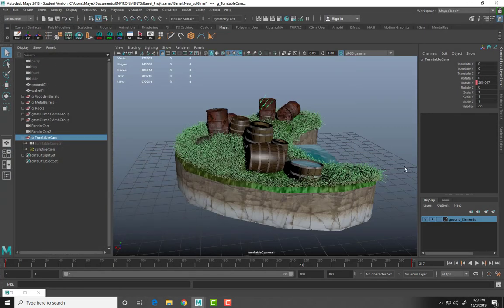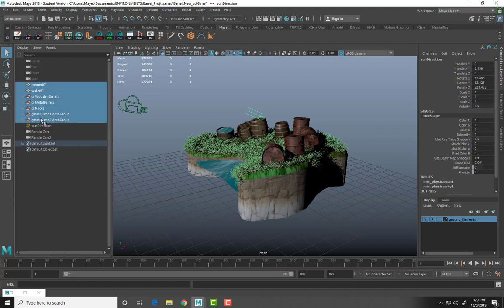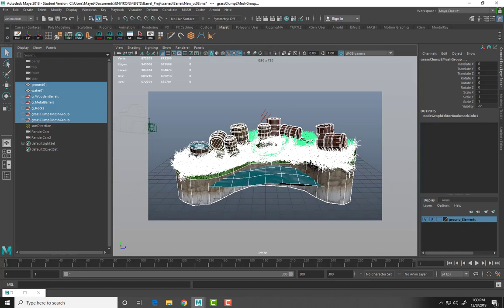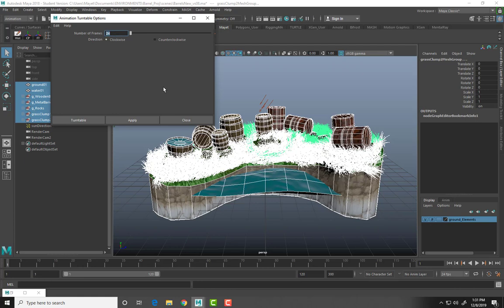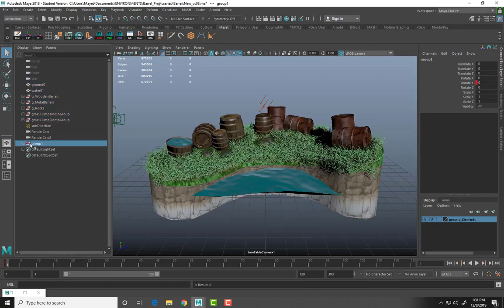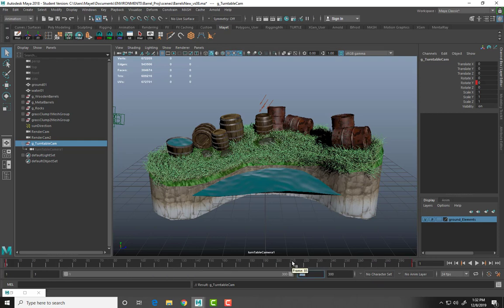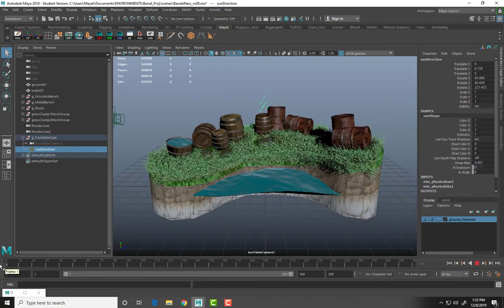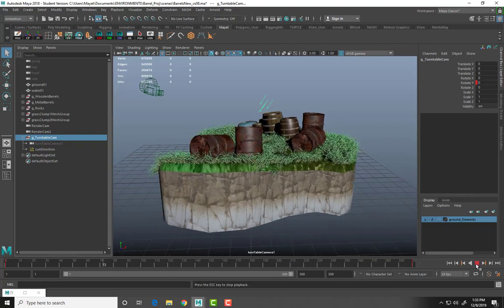Creating A Turntable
How to create a turntable in Maya